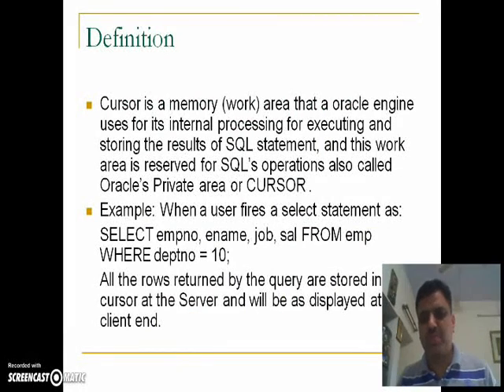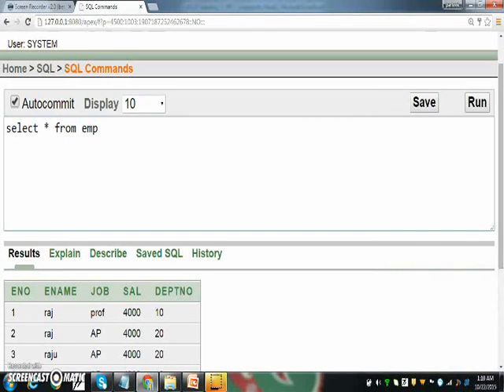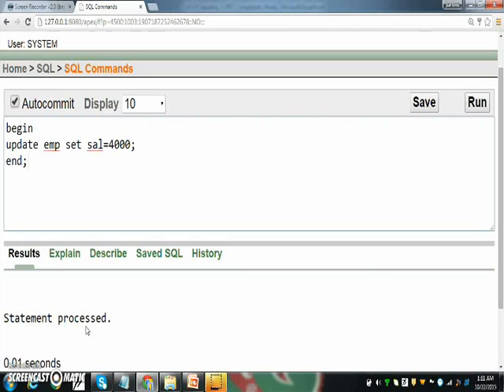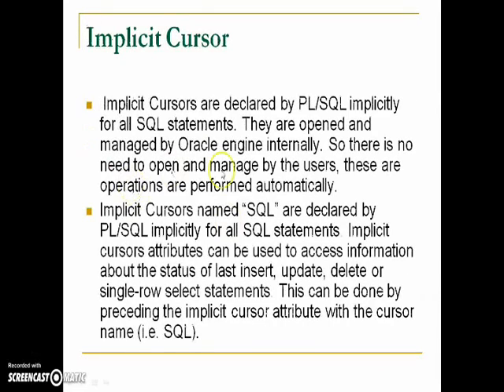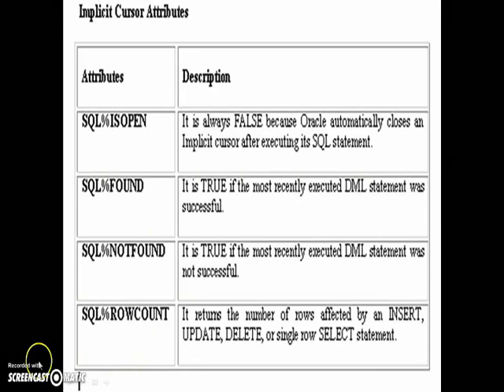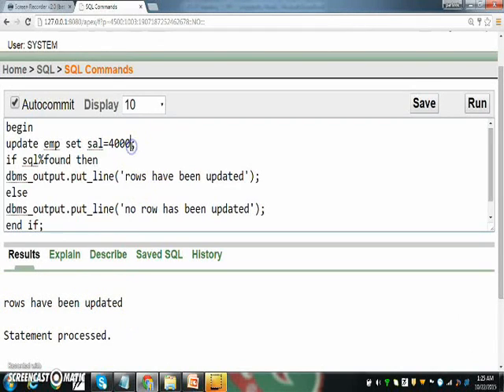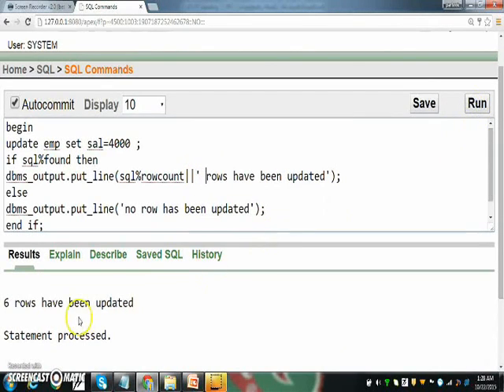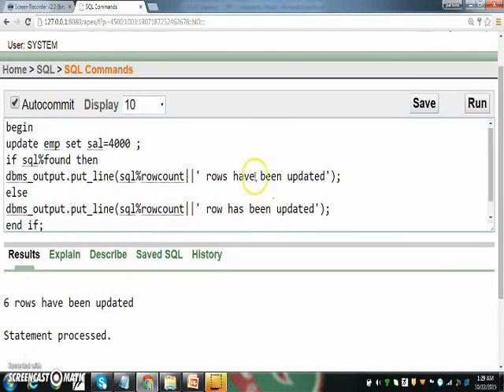Implicit Cursor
Video Lecture by Dr Parteek Bhatia
To receive latest update on DBMS from Author of Simplified Approach to DBMS Like official page of "Simplified Approach to DBMS" on FB